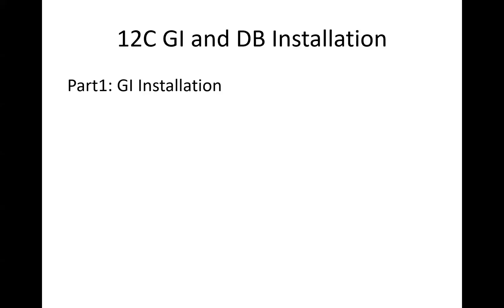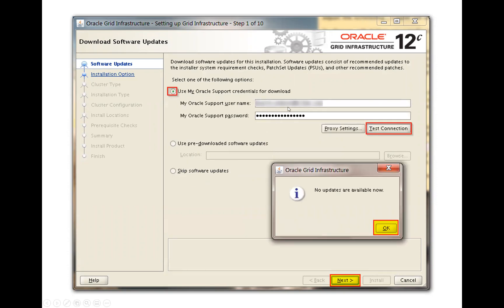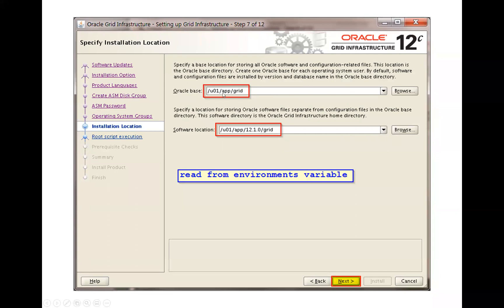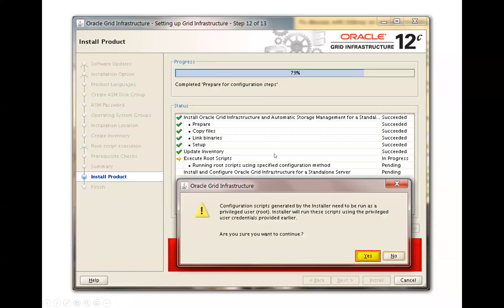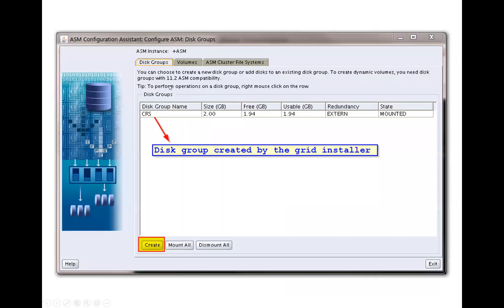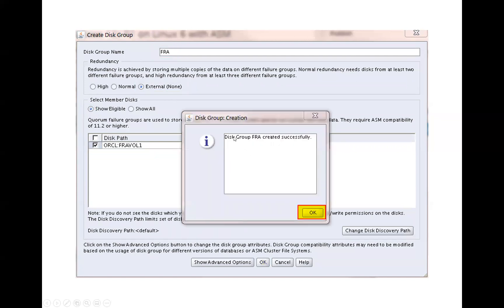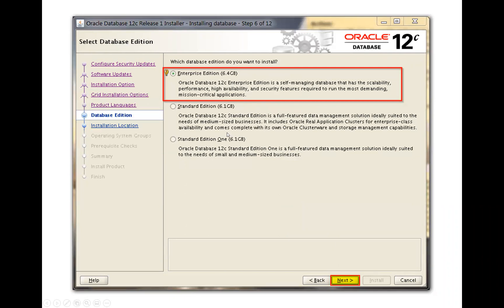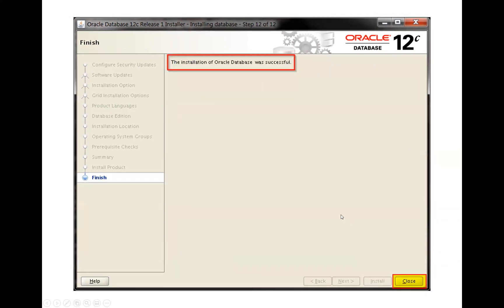12c ASM and Oracle Home Installation screenshots - ASM Disk Group Creation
Oracle Grid Infrastructure and Oracle Database Installation: System Requirements

Memory requirements:
1 GB for the database instance with Oracle Enterprise Manager Database Control
1.5 GB for the ASM instance and Oracle Restart

Disk space requirements:
3 GB of swap space (based on 2 GB RAM)
1 GB of disk space in the /tmp directory
3.8 GB for the Oracle Database software
4.5 GB for the Grid Infrastructure software
1.7 GB for the preconfigured database (optional)
3.4 GB for the fast recovery area (optional)

Operating system (see documentation)

Preparing the Operating System
Create the required operating system users and groups:
Groups:
oinstall
dba

Optional groups (if doing separation of duty across multiple users):
oper
asmdba
asmoper
asmadmin

Users:
Software owner, usually oracle
Can create multiple users for multiple product installations

Skype: malluramadurg

Regards,
Mallikarjun Ramadurg
Skype: malluramadurg